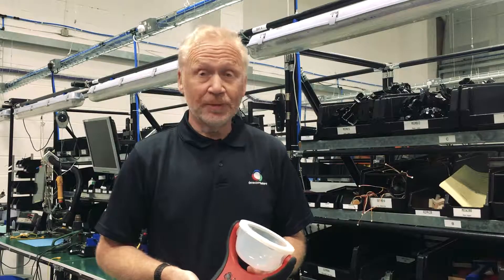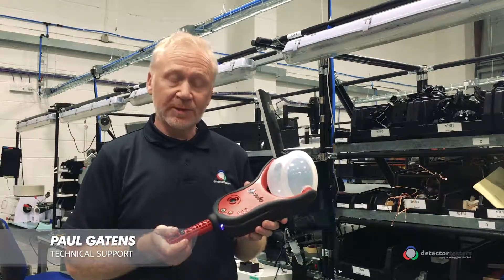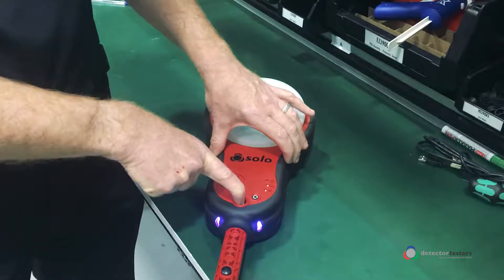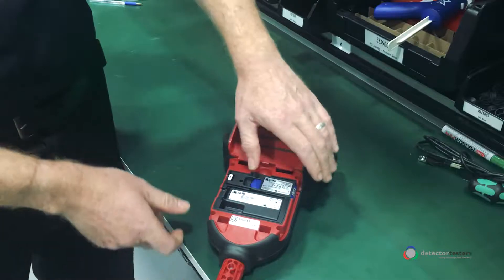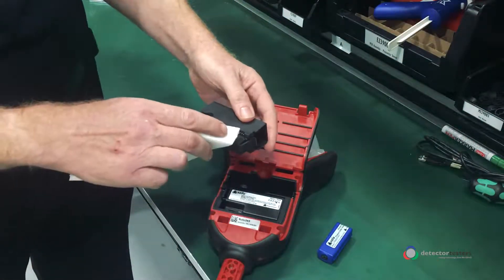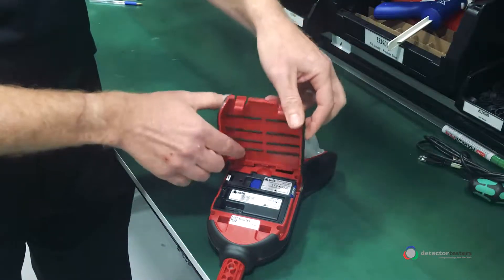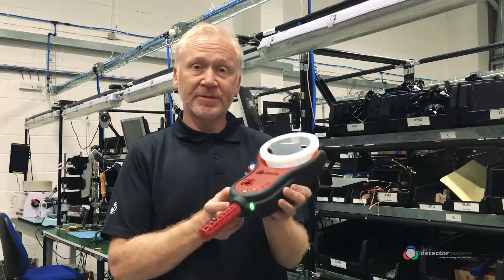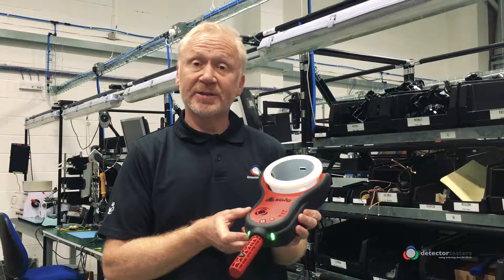TOOLBOX TALKS | SOLO 365 - PURPLE LEDs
Paul from our technical support team is on hand to offer advice on testing of detectors. This episode we’re looking at Solo 365 and the purple LEDs which can occur when Solo 365 detects a fault